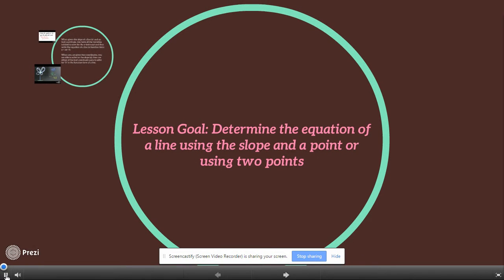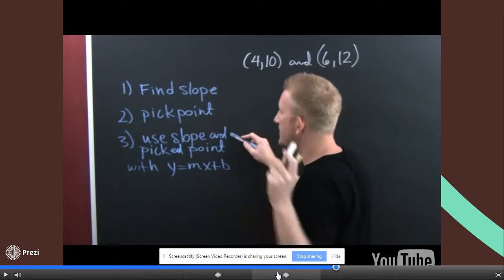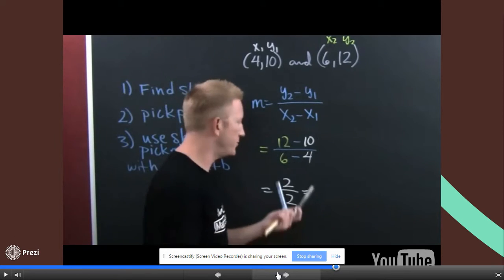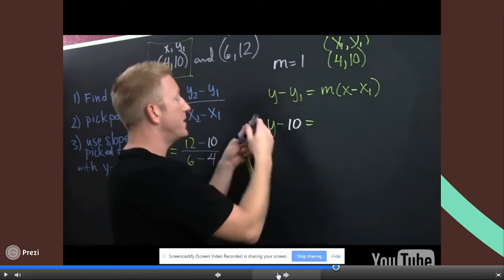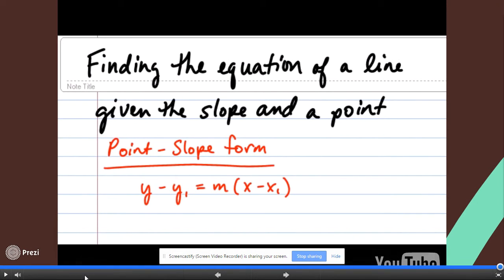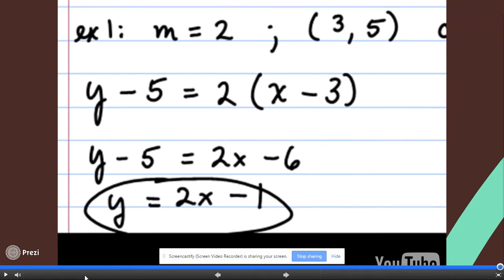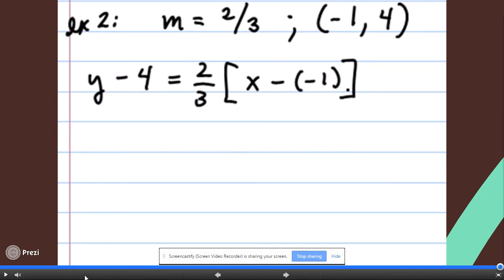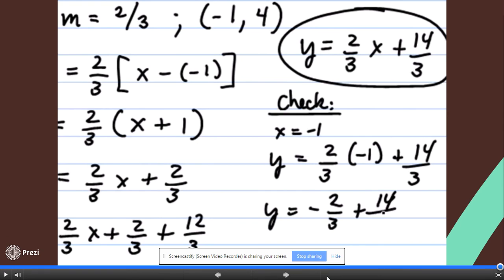determining equation of a line